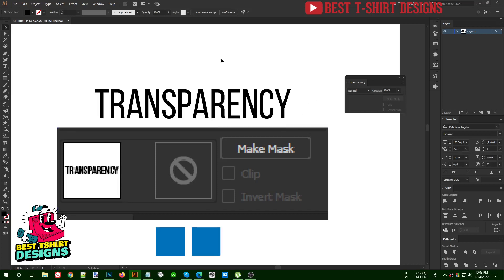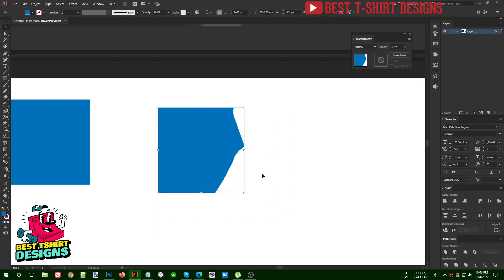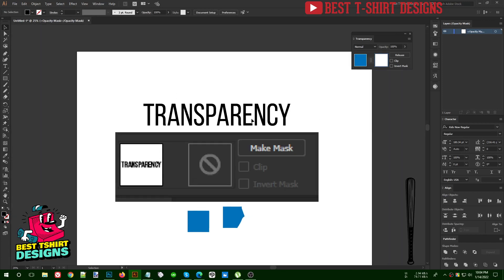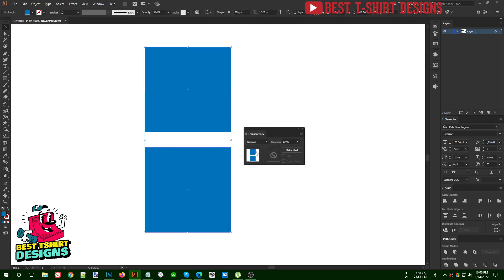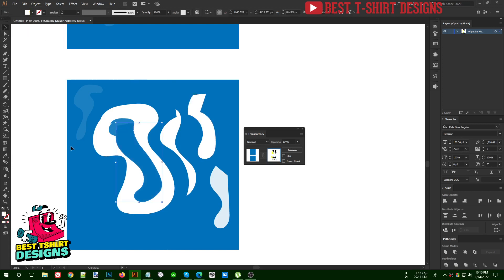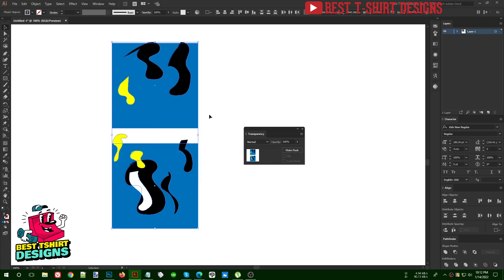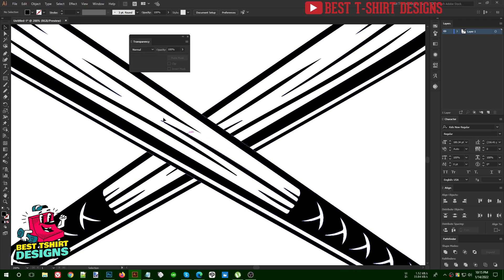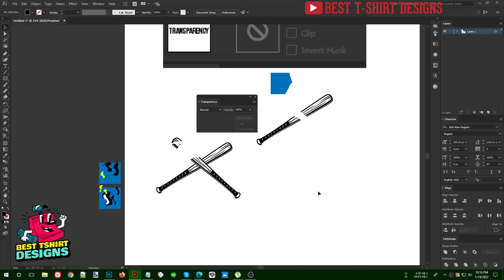T-SHIRT DESIGN Basic To Advance | Part 7: TRANSPARENCY | T-Shirt Design Tutorial